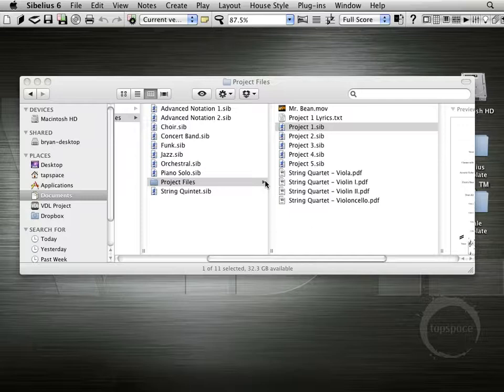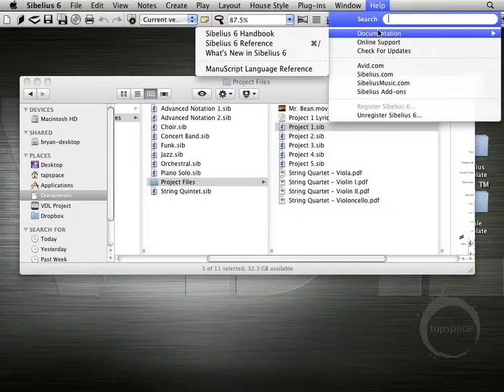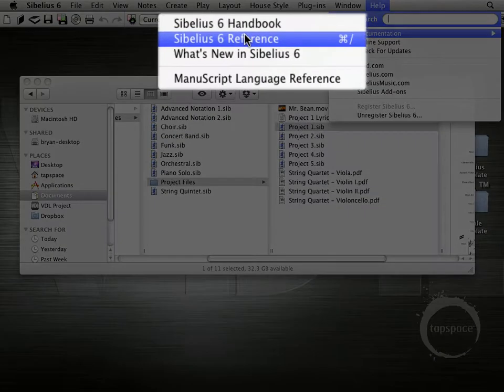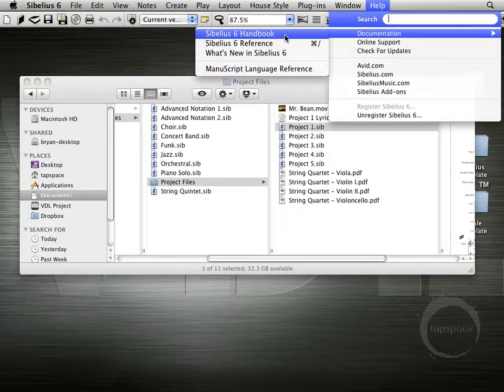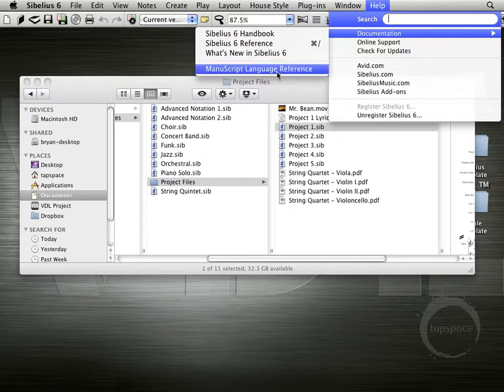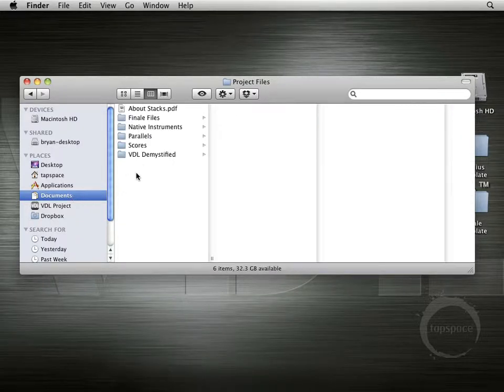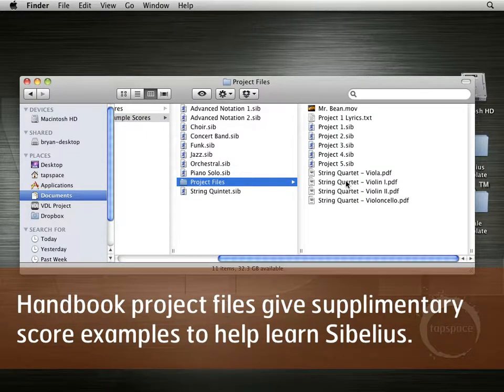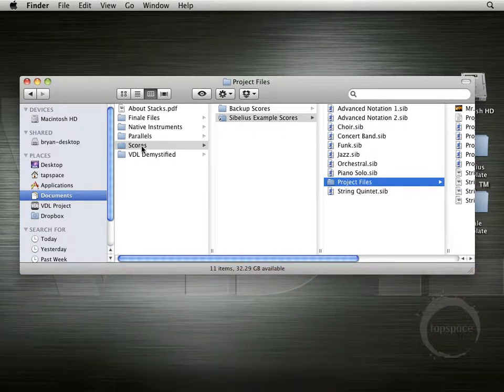Sibelius Lesson 6: Sibelius Help (Virtual Drumline Demystified with Bryan Harmsen)